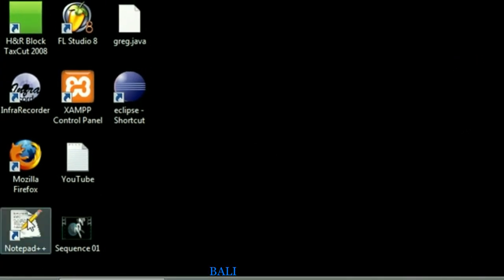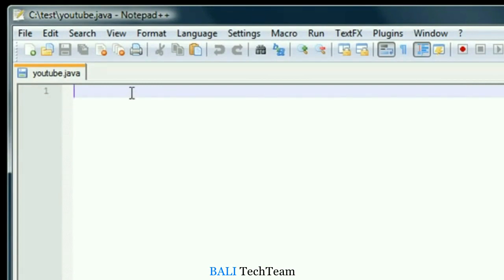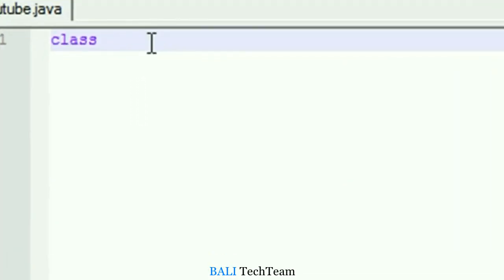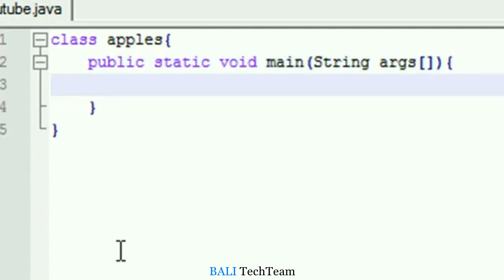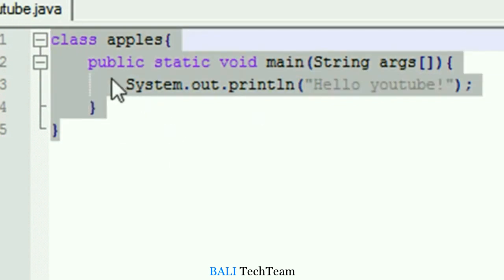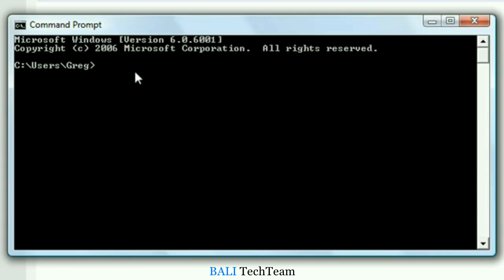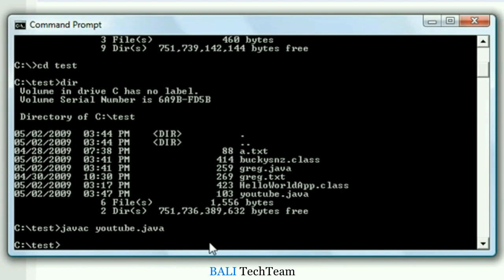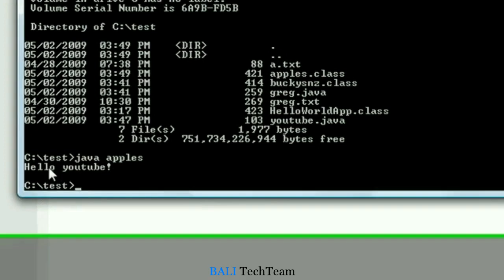Java Programming Tutorial 2 - Running a Java Program | BTT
Tutorial :- Running a Java Program
Playlist :- Java Programming Tutorial For Beginners

Tutorial description:
In tutorial we will run simple Java program.So enjoy the tutorial.

ADDITIONAL INFORMATION

GENERAL INFORMATION